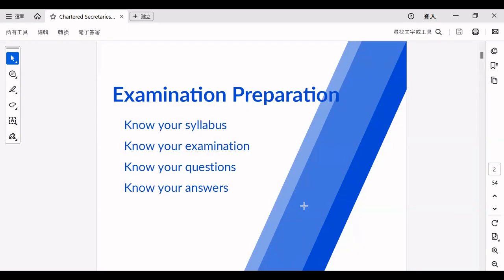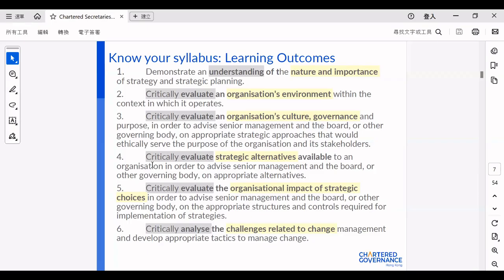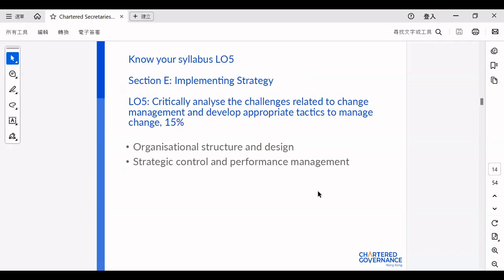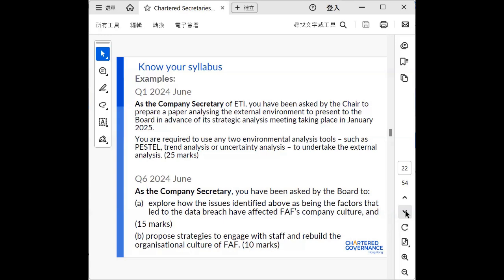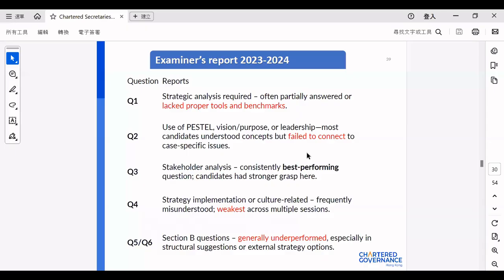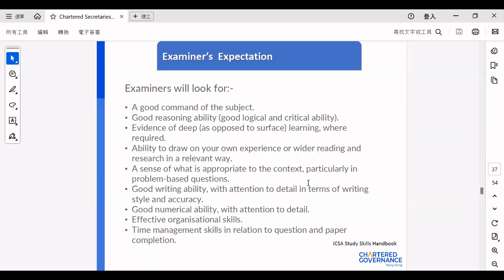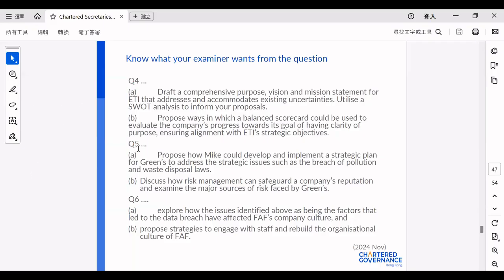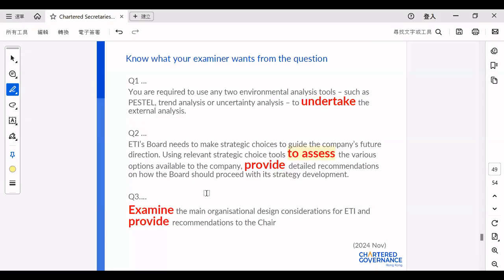Strat M 1